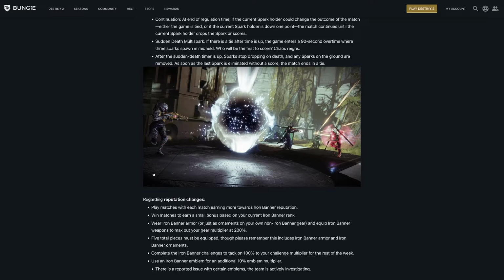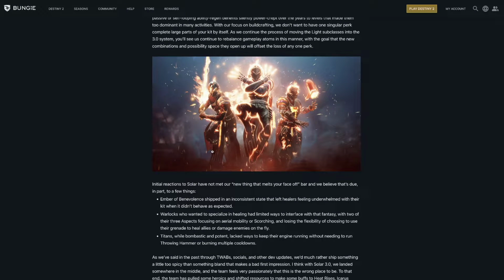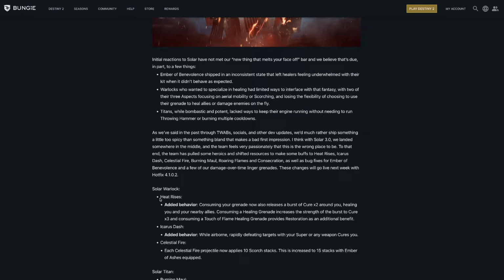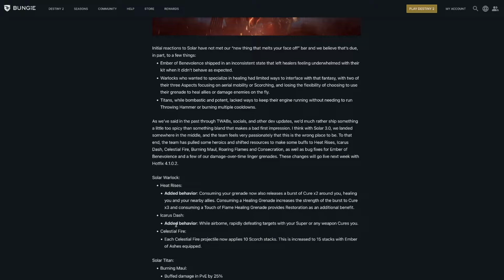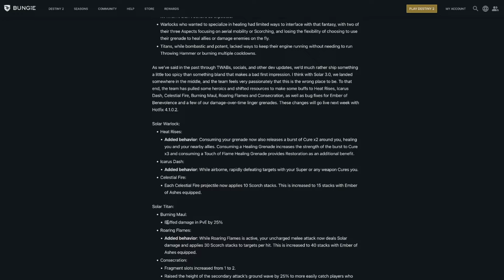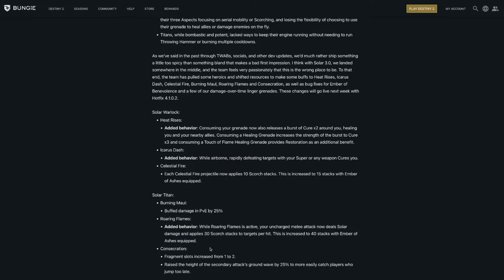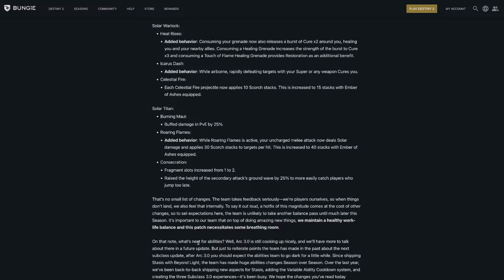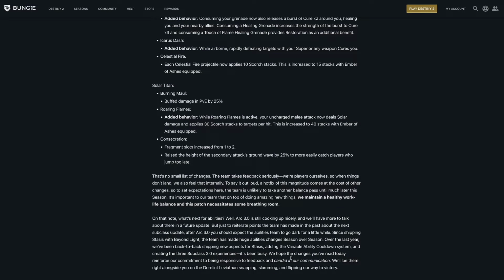Warlock & Titan Solar 3.0 Buffs (TWAB) | Destiny 2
The TWAB (This Week at Bungie) for Destiny 2 Season of the Haunted.

Playstation 5
Elgato 4K60 Pro
Xbox Series S

★ ABOUT ME ★